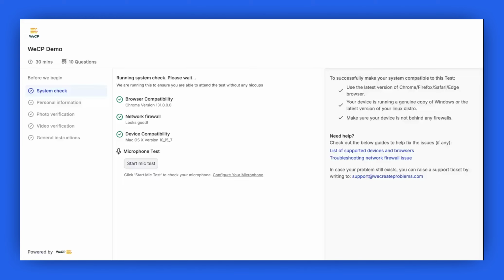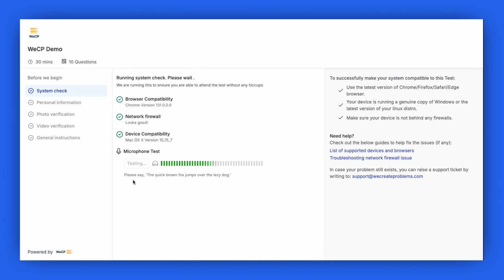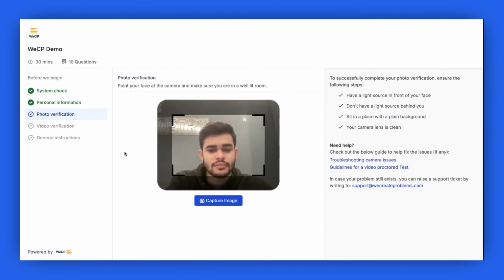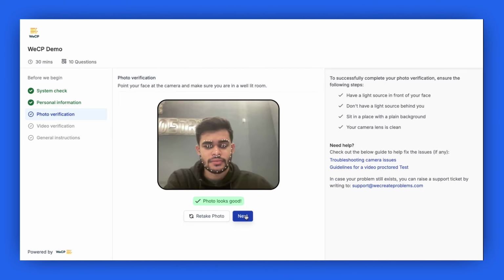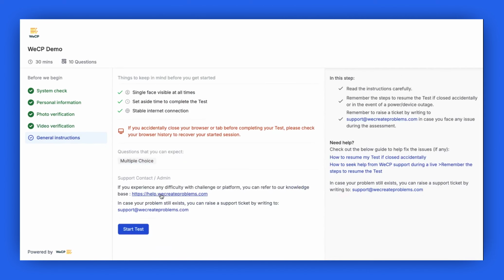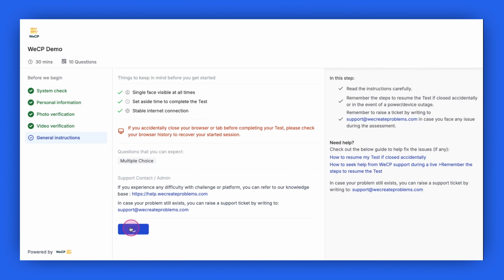Know Your Candidate